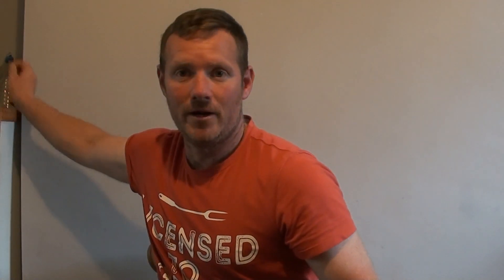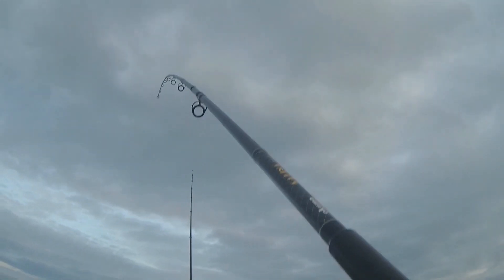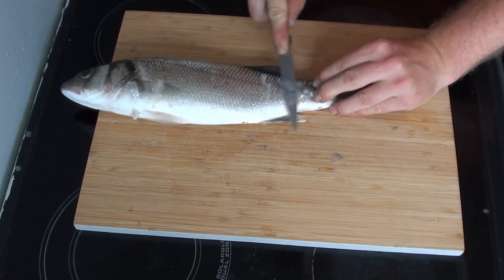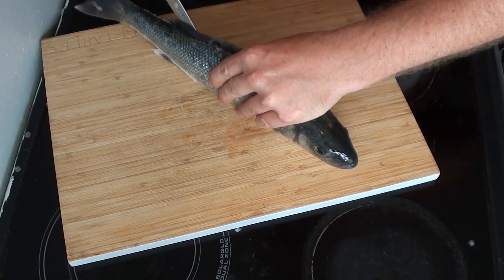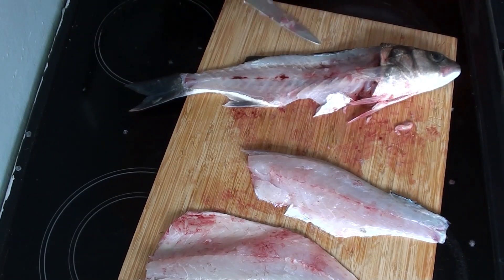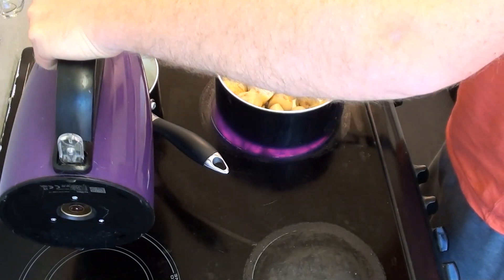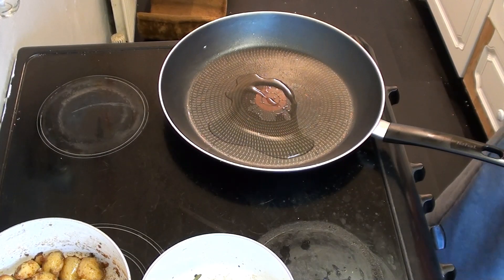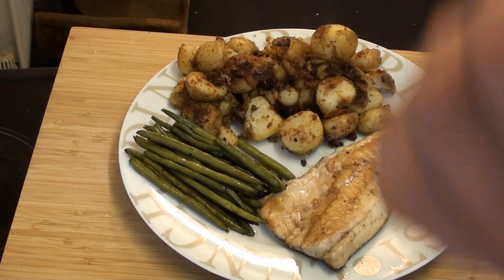bass catch and cook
this is something I would order if I was out super simple but super good